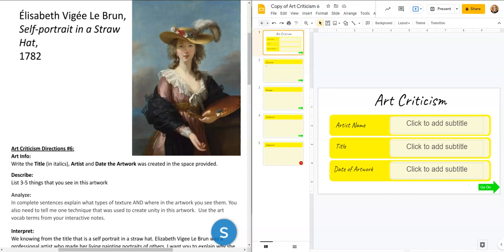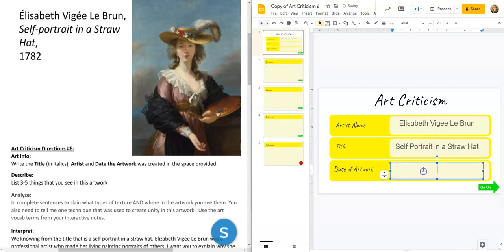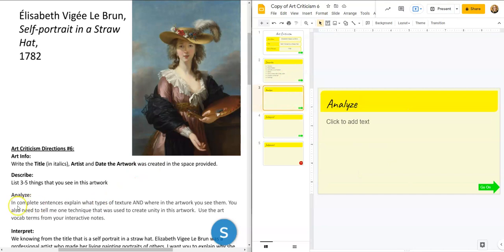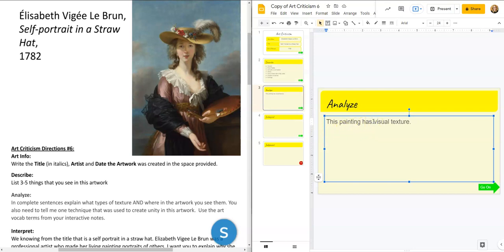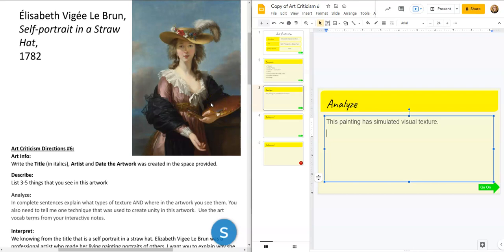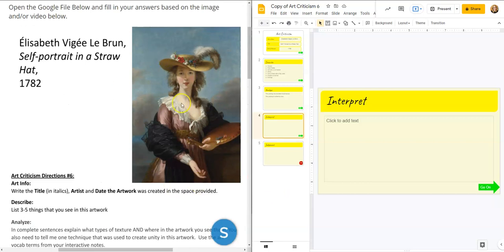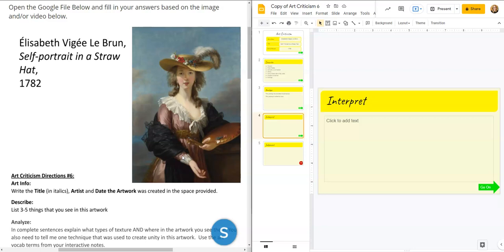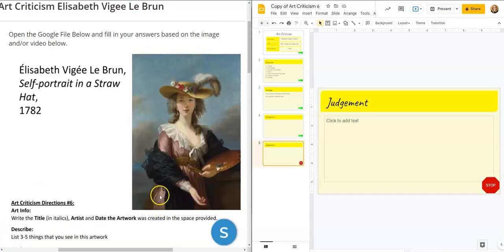Art Crit 6 Elisabeth Vigee Le Brun